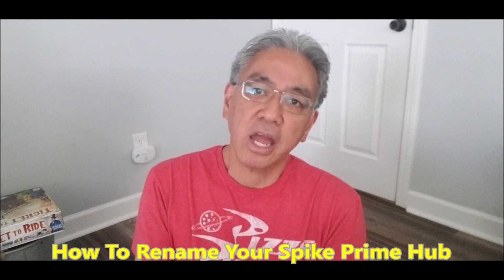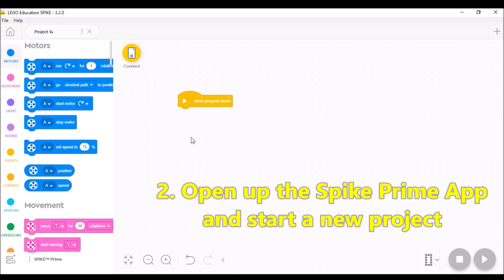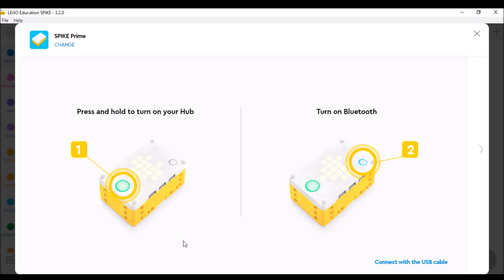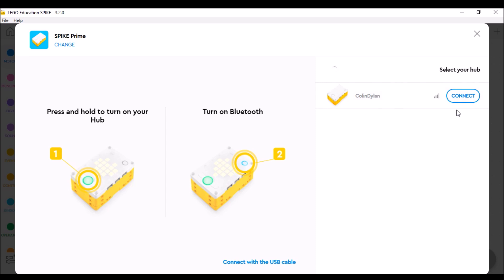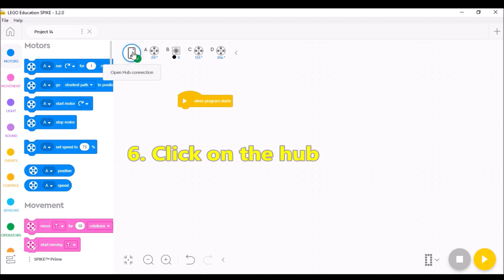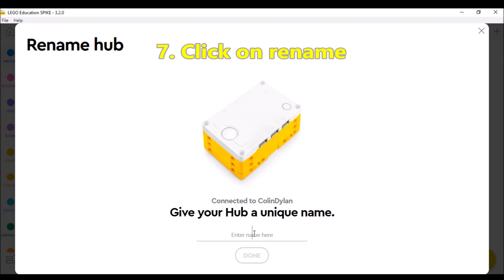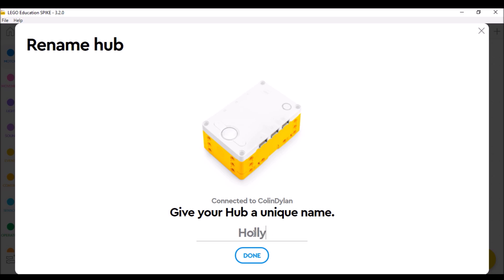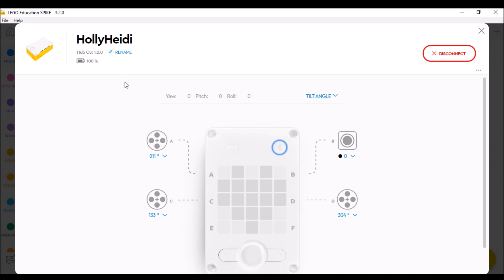How To Rename Your Spike Prime Hub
Hey guys!! Today's video shows you how to rename your Spike Prime Hub.